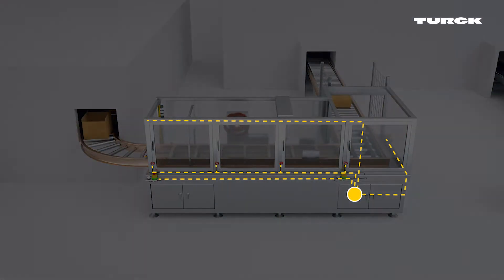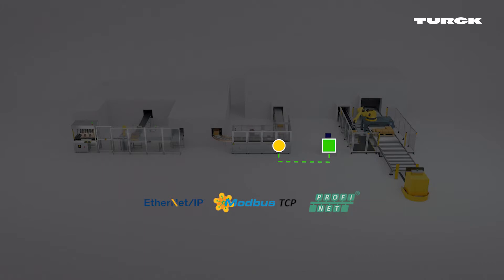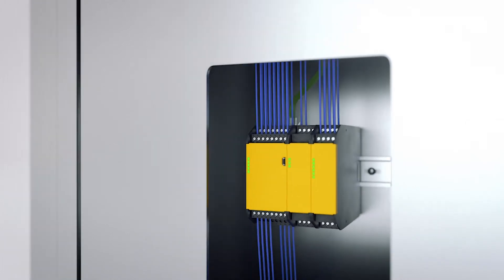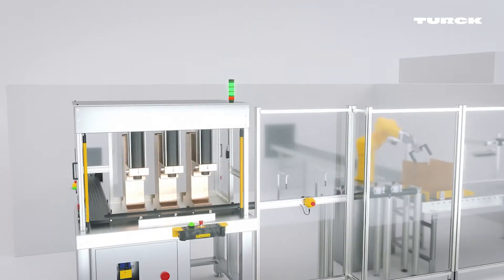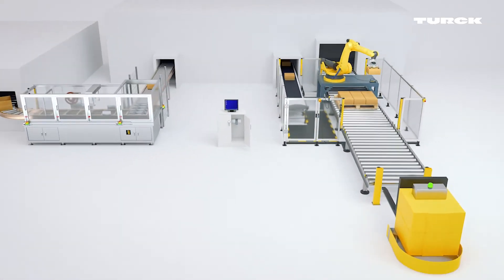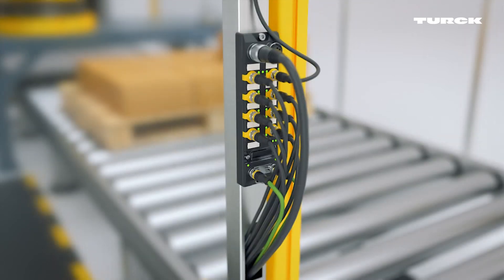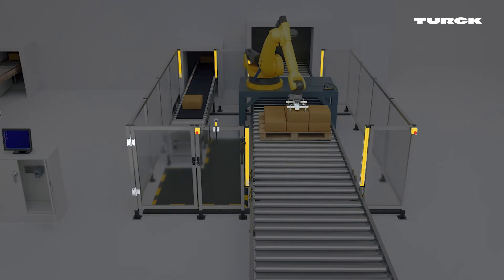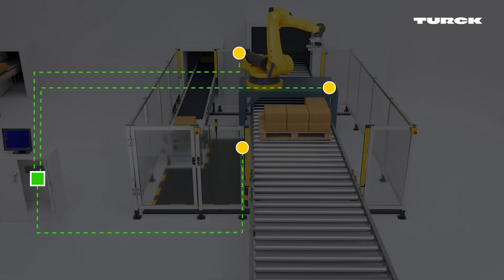Safety Solutions: Functional Safety for People and Machines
Whether safety modules or one of the safety controllers SC10 and XS26: Turck offers customized and flexible solutions for machine safety in every application with its scalable safety range.